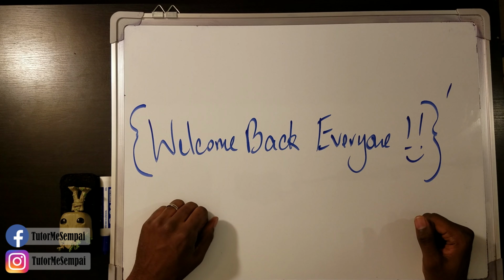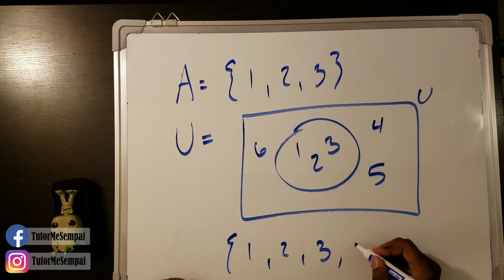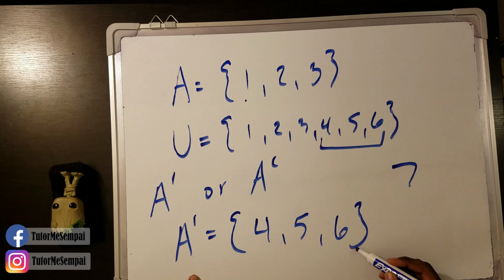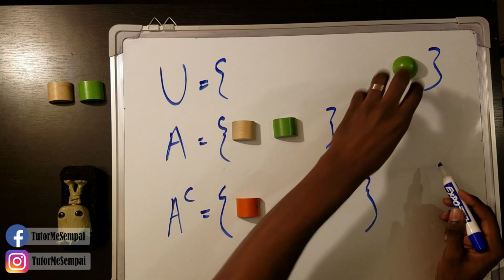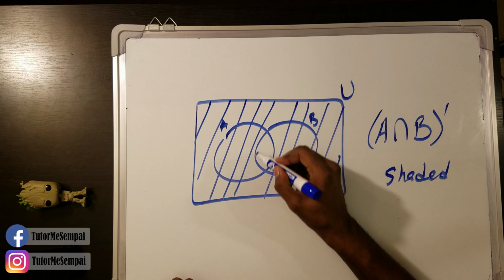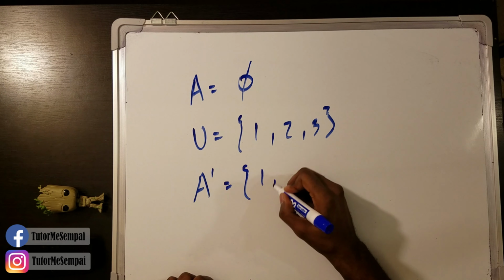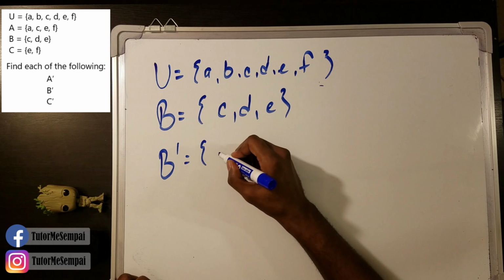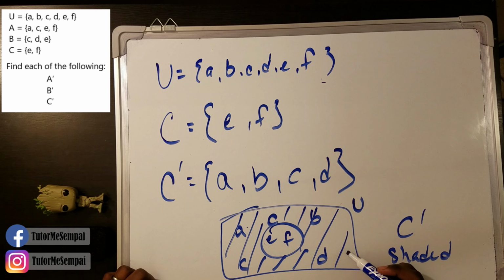Tutor Me Sempai ~ 10th Grade Understanding Sets And Their Complements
Understanding sets and their complements doesn't have to be difficult. In this video, I will show you that as long as you have a Universal set and a good understanding of what is in your original set, finding the set's complement can be easy.

► Overhead Phone Holder